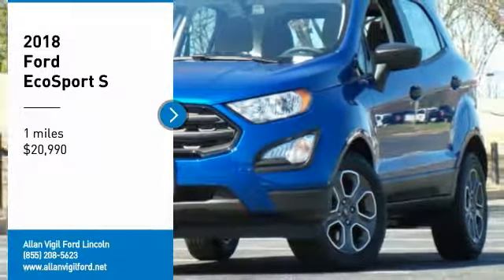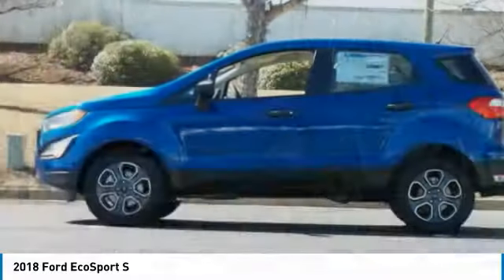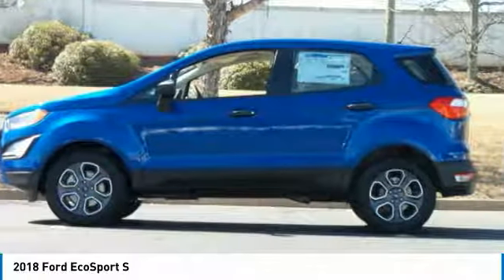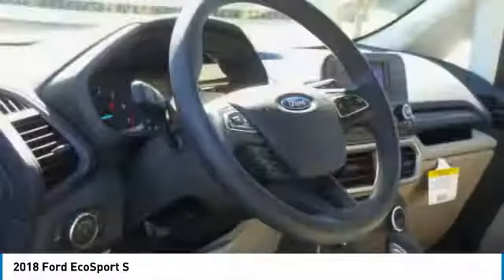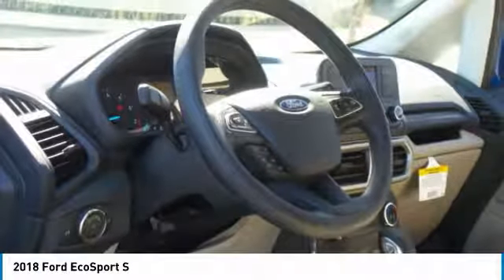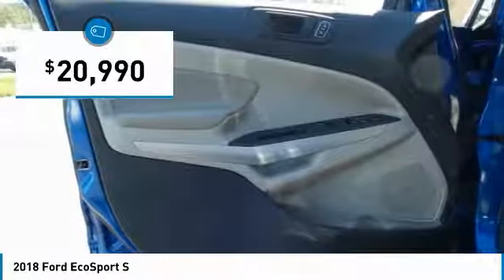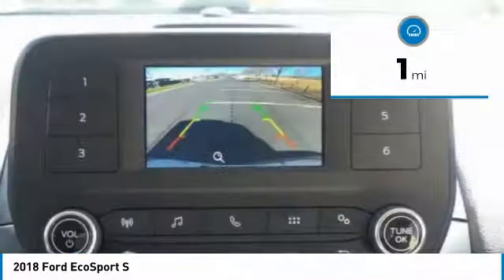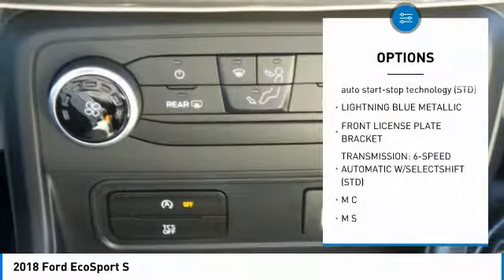2018 Ford EcoSport JC172522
2018 FORD ECOSPORT Morrow, GA
Stock# JC172522

Recent Arrival! 29/27 Highway/City MPG Some rebates listed may require customer to finance through Ford Credit, see dealer for details, Price includes: $500 - Retail Bonus Customer Cash. Exp. 07/09/2018, $1,000 - Retail Customer Cash. Exp. 07/09/2018